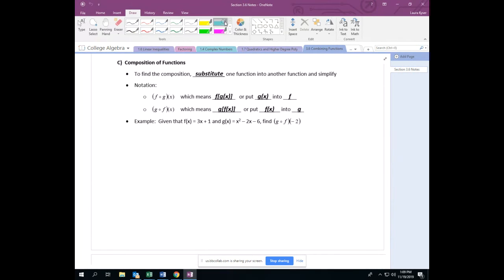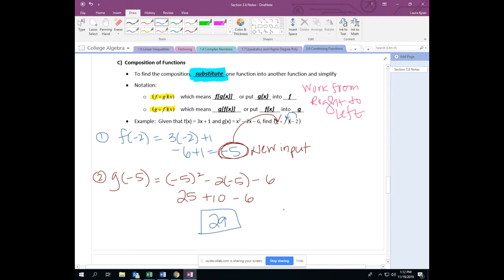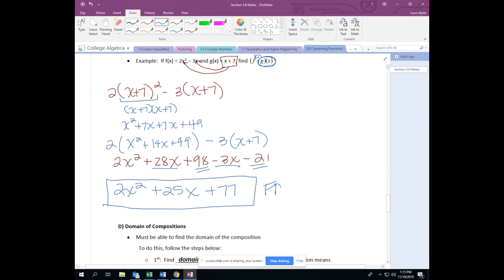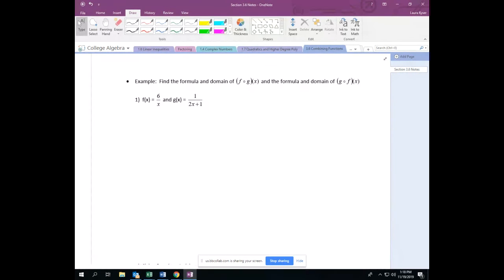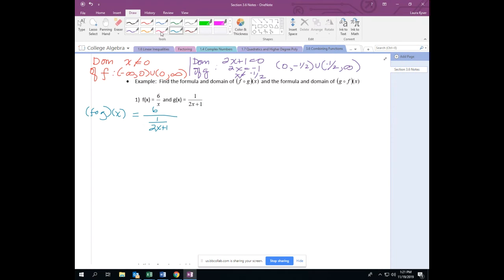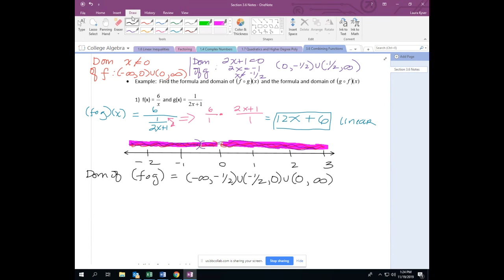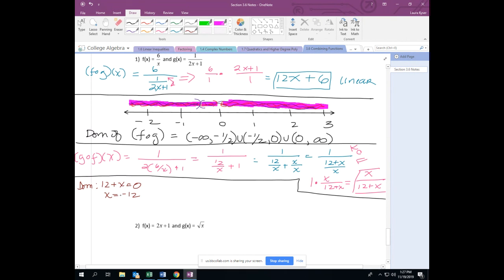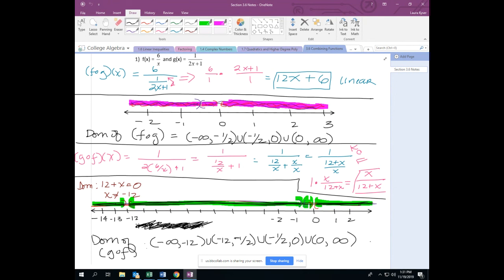MATH 1111 - Section 3.6 Part 2